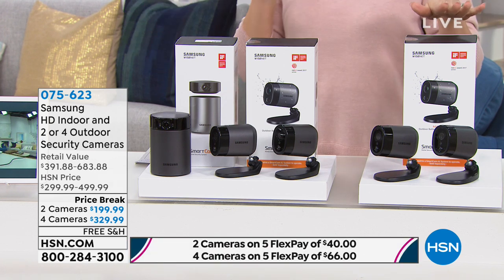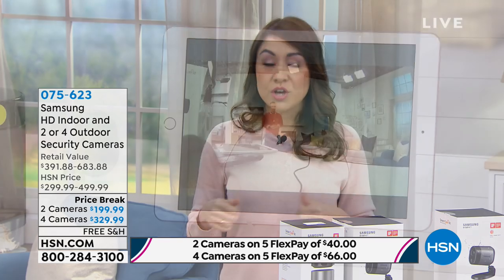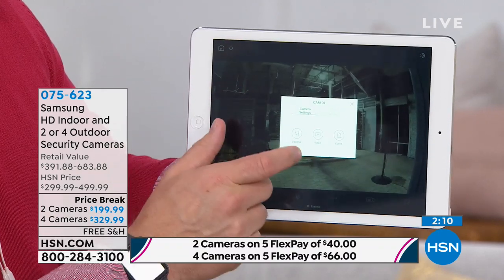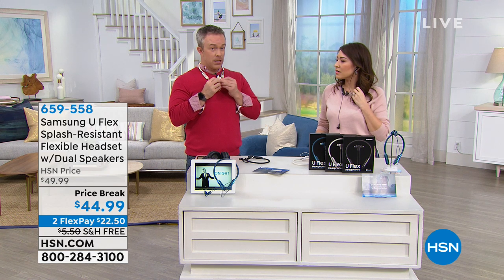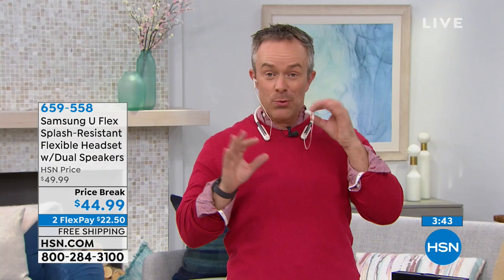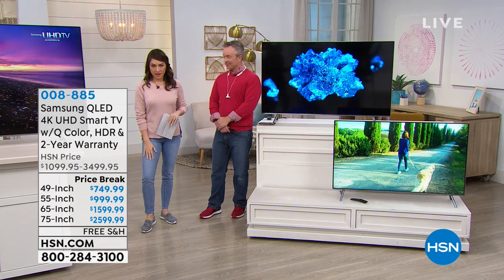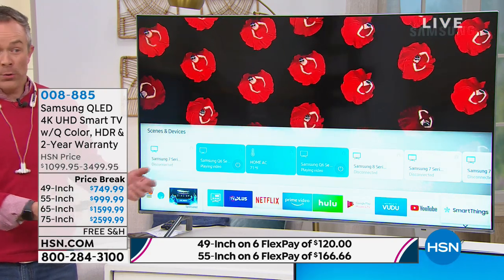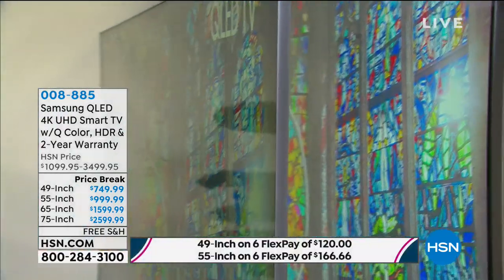HSN | Samsung Electronics 02.12.2019 - 04 AM